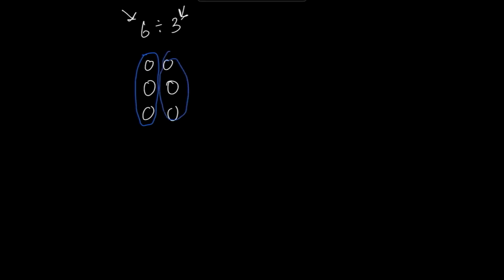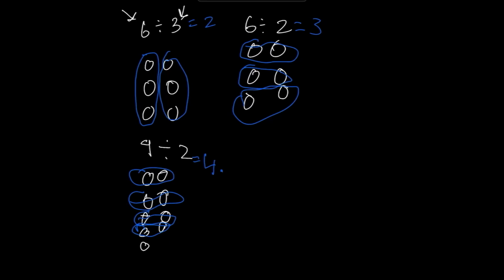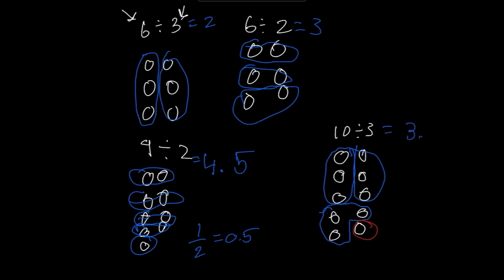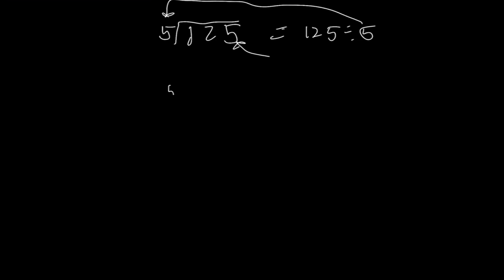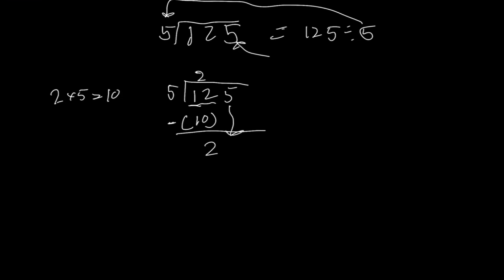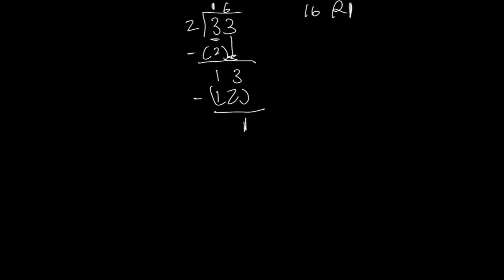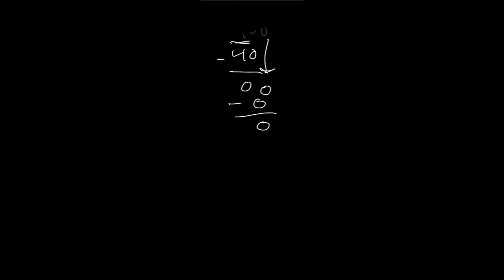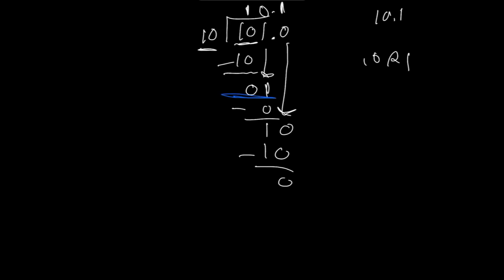How to do Division